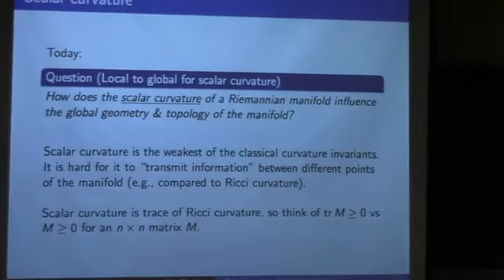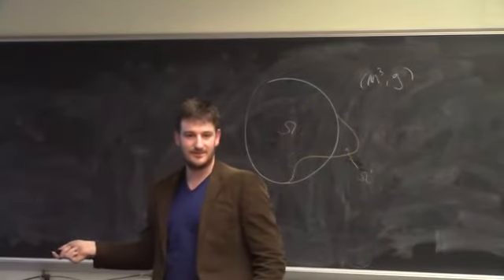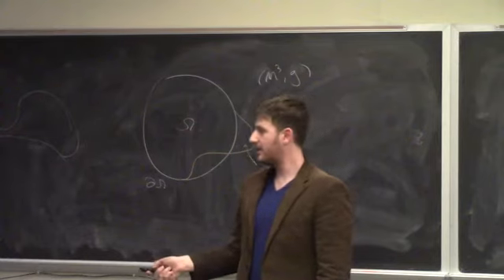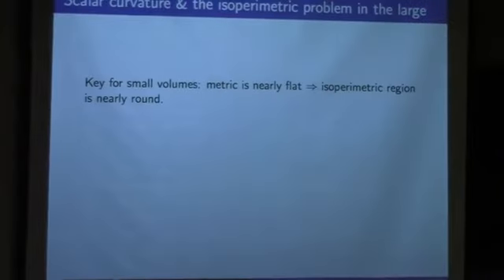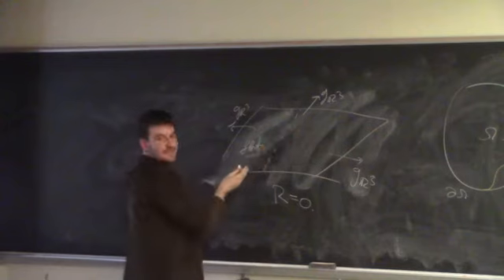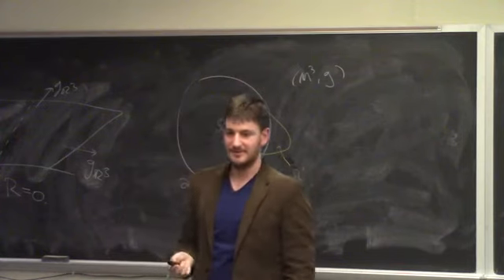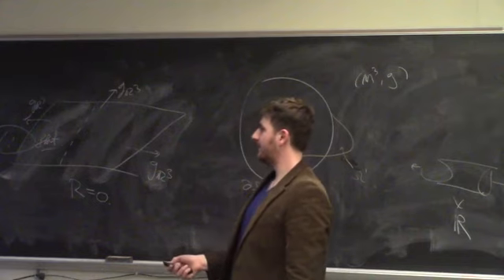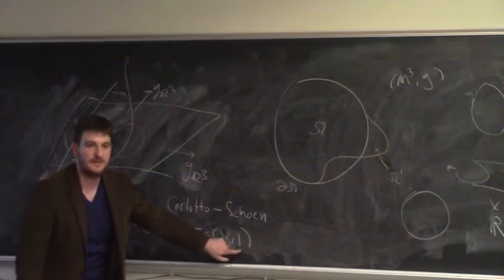New results on the global geometry of scalar curvature - Otis Chodosh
Otis Chodosh, Princeton University/IAS
New results on the global geometry of scalar curvature

I'll survey some recent results concerning the global behavior of minimal/constant mean curvature surfaces in three manifolds with non-negative scalar curvature. Co-authors for these works include M. Eichmair, V. Moraru, Y. Shi, and H. Yu.